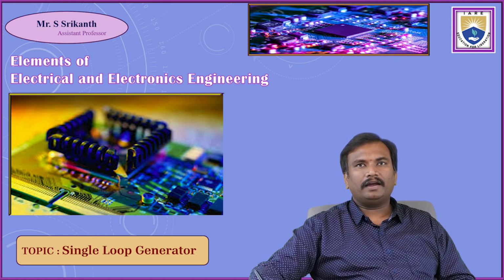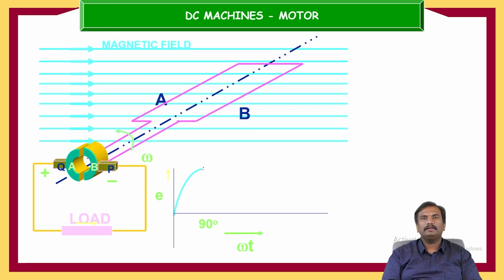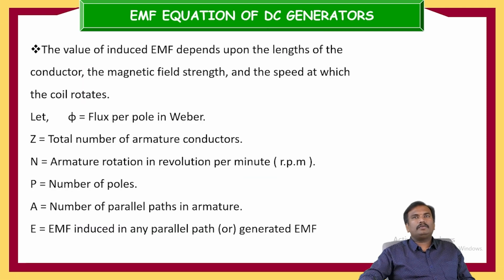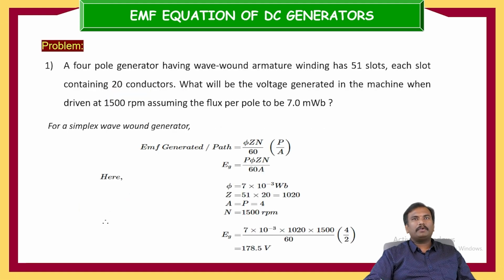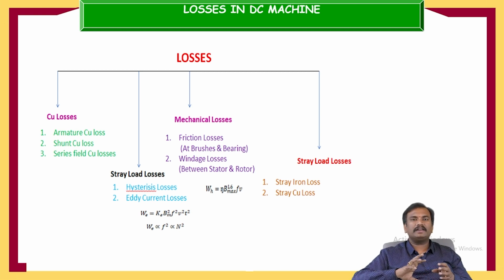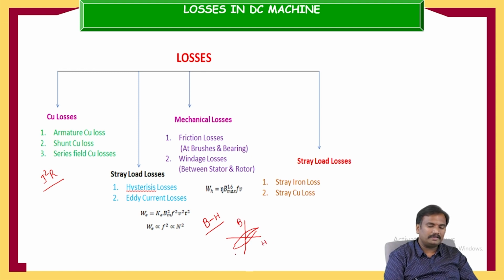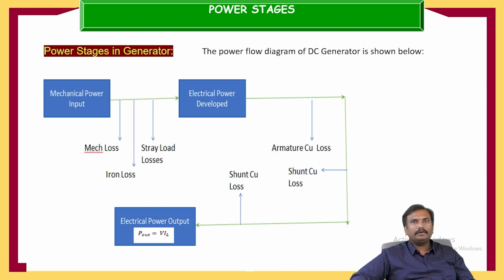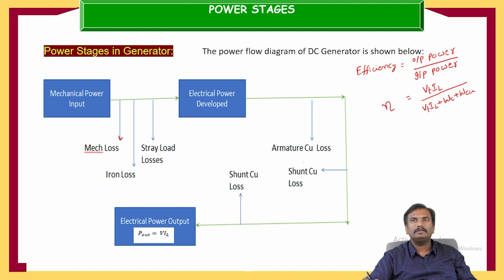Single Loop Generator by Mr. S Srikanth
Single Loop Generator by Mr. S Srikanth | IARE

Telangana, India.